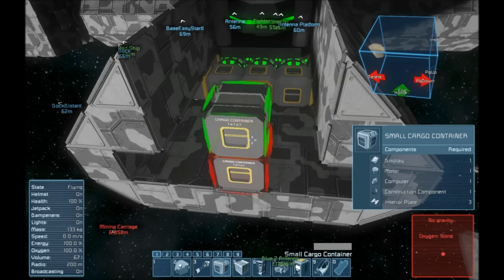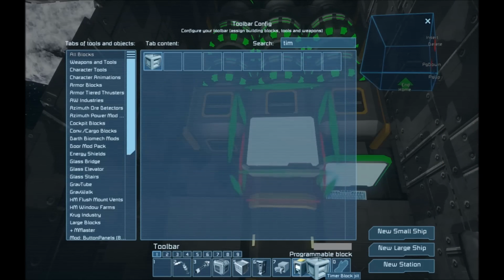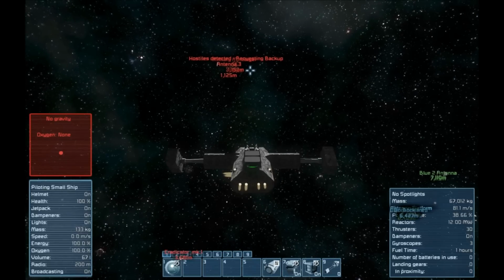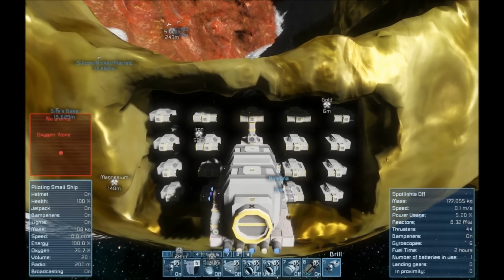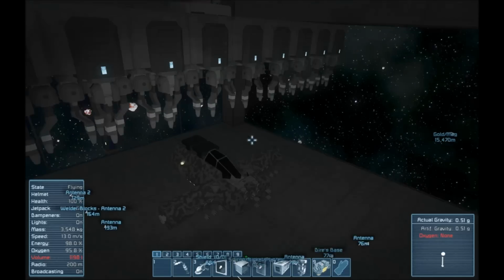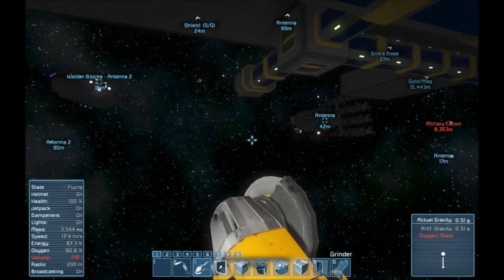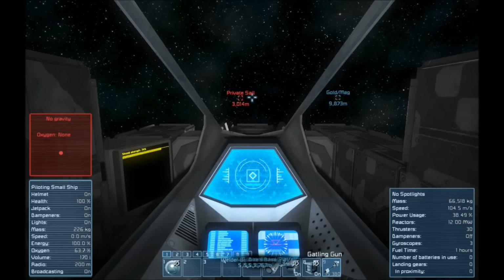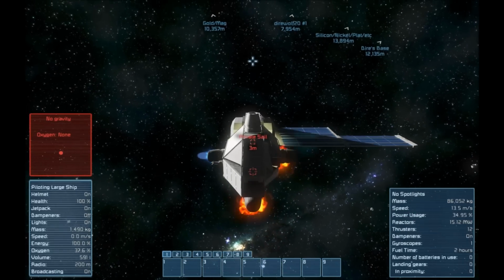Space Engineers S1 E16 Combat Vessel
I'd like to try my hand at combat, lets try a small combat vessel.